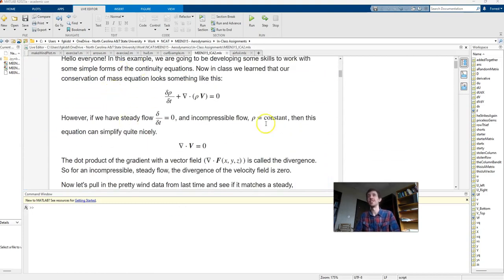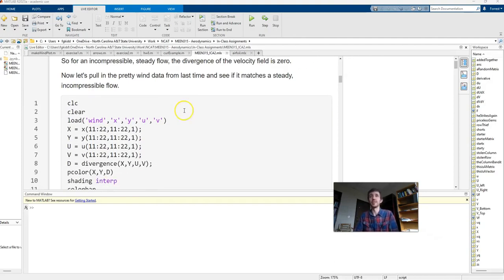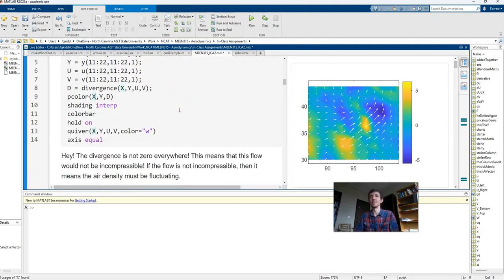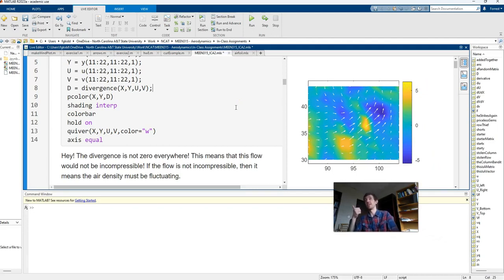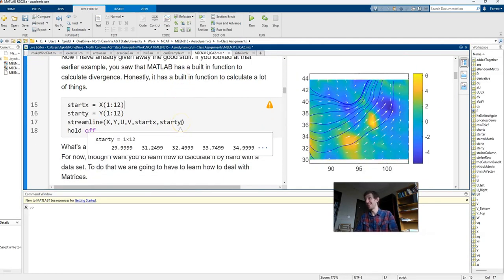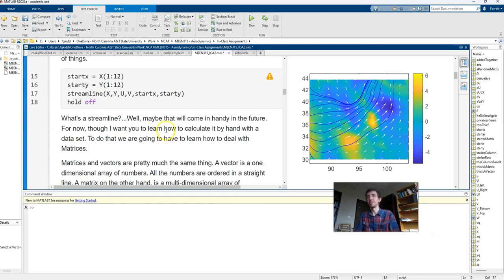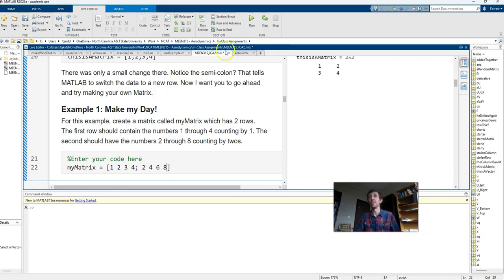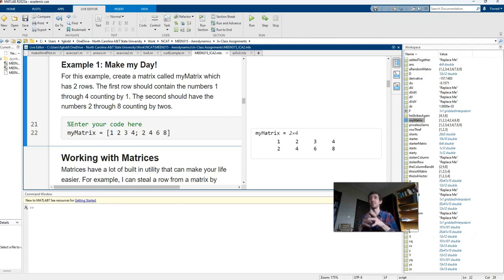MEEN315: ICA2 - What is a Matrix?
What is a Matrix anyway? Before you start thinking of people in dark glasses flying around, I am sorry. This is just numbers. In this case, while a vector is a 1D line of numbers, Matrices are ND arrays of numbers. You could think of them as grids that can go in as many directions as you want. For these examples, we will stick with a 2D matrix, which has data stored in rows and columns.